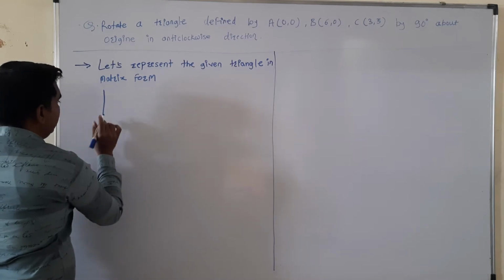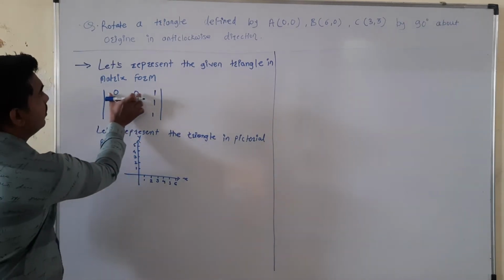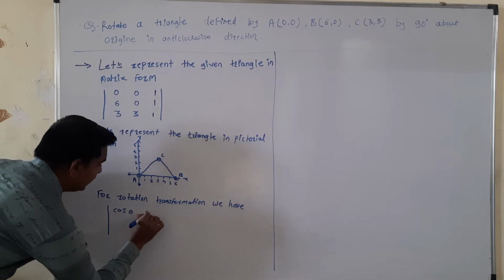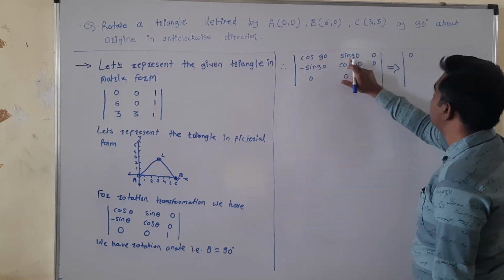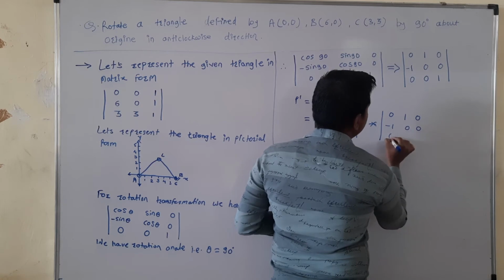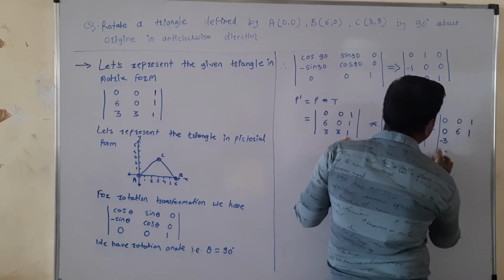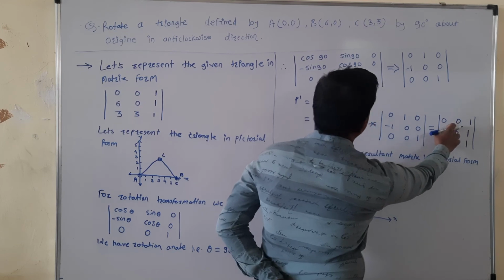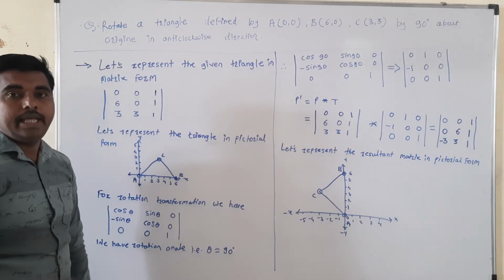ADSUL POLYTECHNIC_COMPUTER_3I_CGR_LE07_@ 2- D Transportation_ Rotation